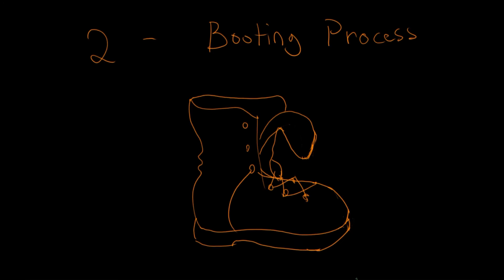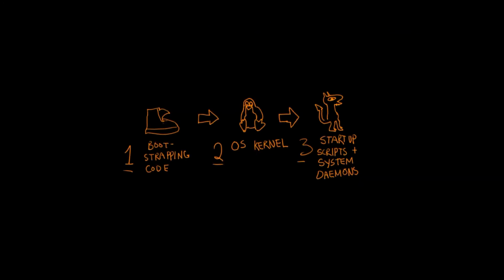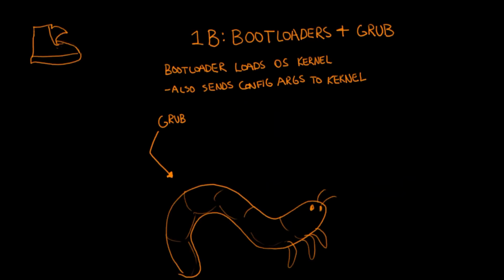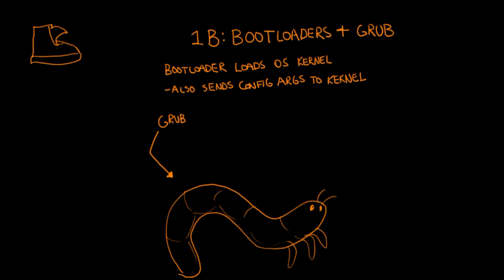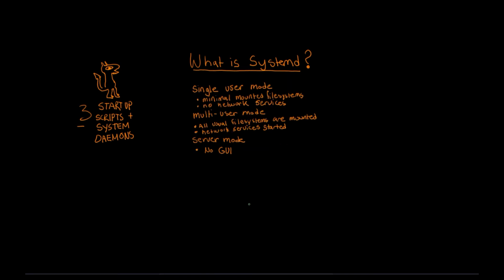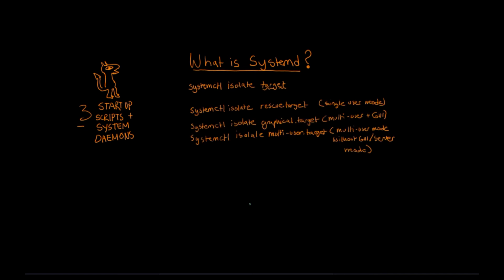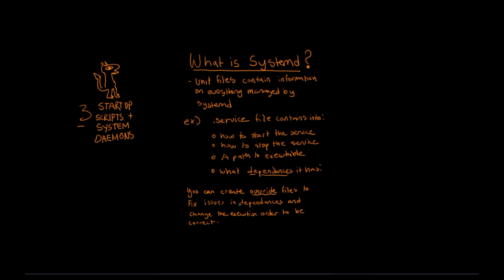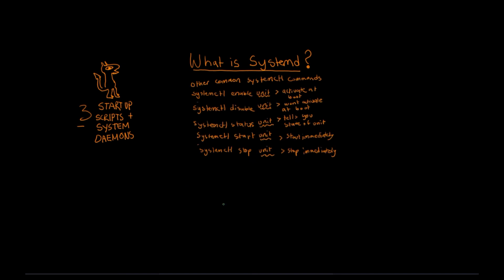The Boot Process and SystemD [Linux System Administration #2]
In this video we will take an overview of the boot process and learn the basics of SystemD.